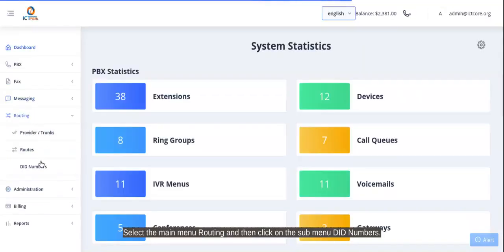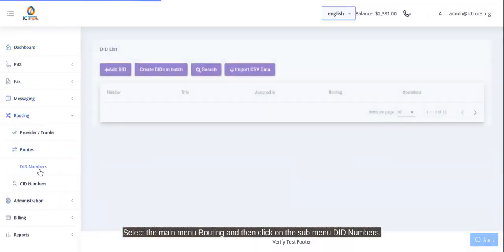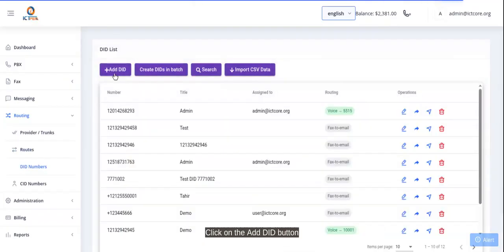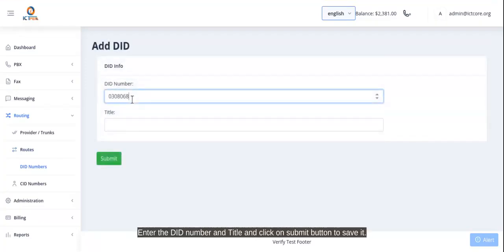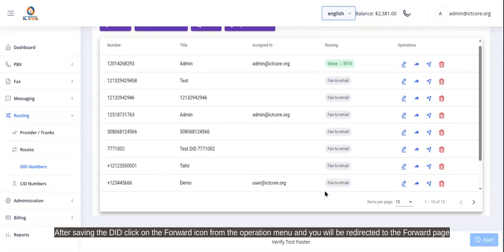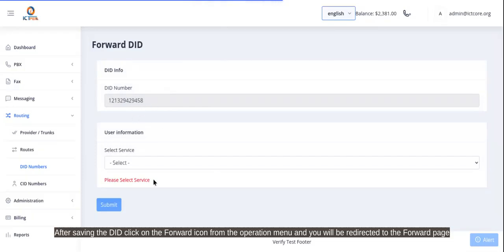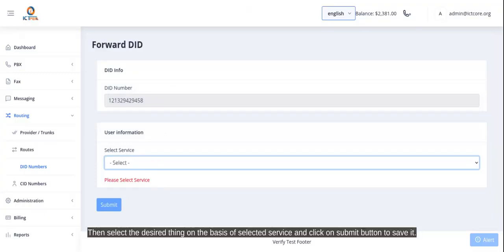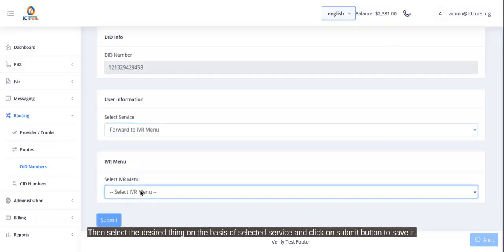ICTPbx DID Setup Tutorial Add DID & Configure Forwarding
In this ICTPbx tutorial, you will learn how to add and forward DID numbers from the ICTPbx admin portal.

This step-by-step guide explains how an admin can open the DID Numbers section, add a new DID, enter the DID number and description, save it, and then configure DID forwarding using different services such as fax to email, forward to extension, forward to IVR, forward to voicemail, and more.

What you will learn in this video:

Login to ICTPbx as an admin
View the existing DID list
Add a new DID number
Enter DID number and description
Save the DID successfully
Open the Forward option from the operation menu
Select forwarding service
Forward DID to extension, IVR, voicemail, fax to email, or other services
Save the DID forwarding configuration

DID forwarding in ICTPbx helps route incoming calls or fax traffic to the correct destination, including extensions, IVR menus, voicemail boxes, fax to email, and other call routing services.